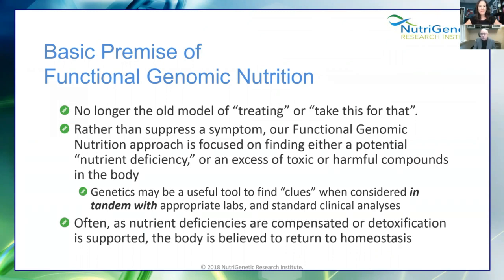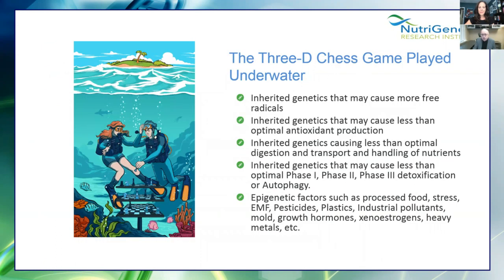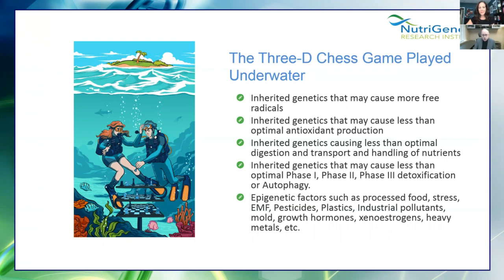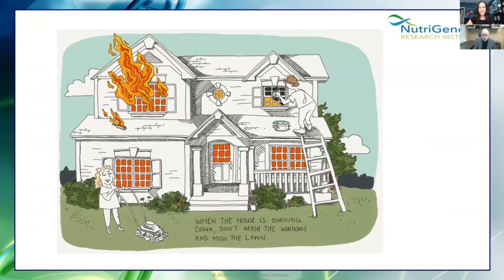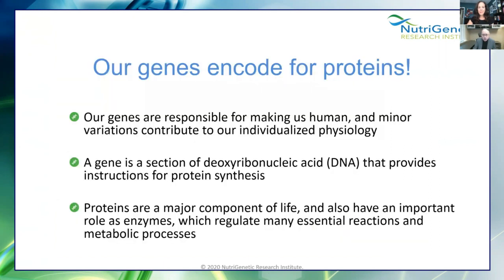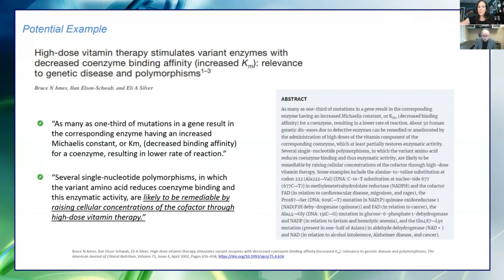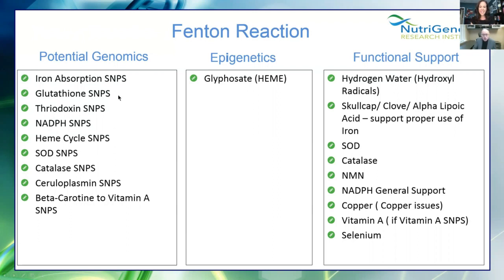16: Dr. Jill Interviews Dr. Bob Miller on Perioxynitrite Pathways and Functional Genomics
In Episode #16, PART 1: Dr. Jill Carnahan Interviews Dr. Bob Miller on Functional genomics and Perioxynitrite pathways and NADPH Steal

Dr. Jill is your Functional Medicine Expert specializing based out of Louisville, CO. She has countless free resources on mold, autoimmune health, detoxification, brain health, and more.